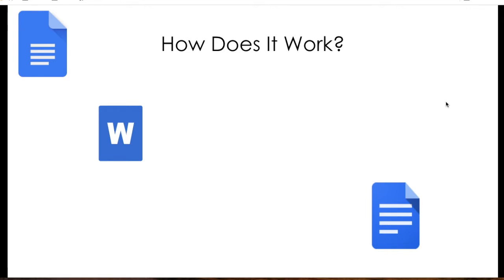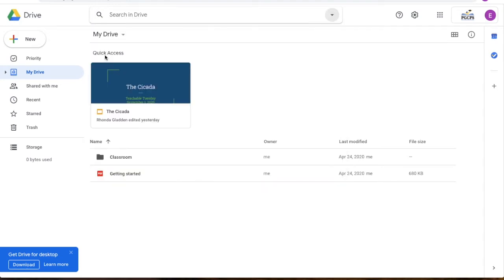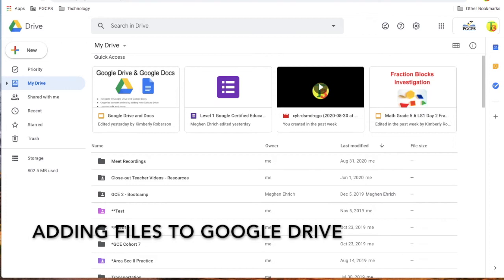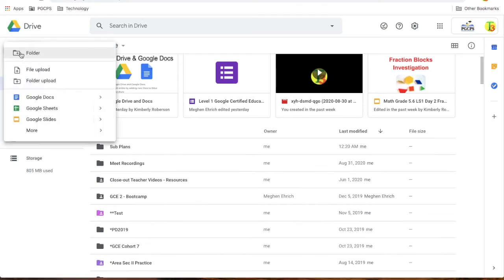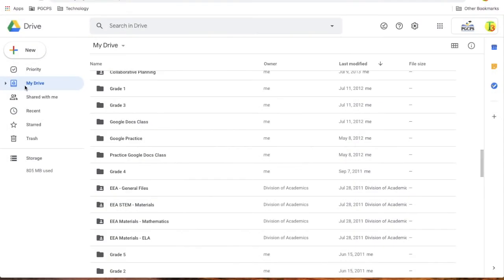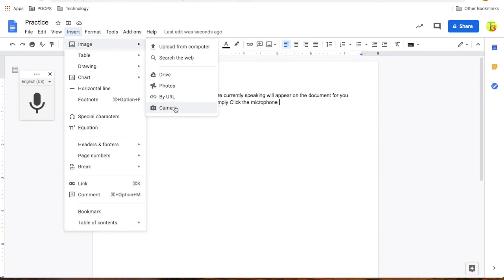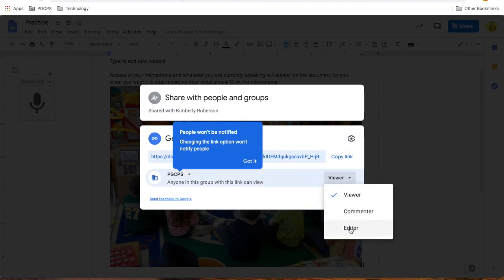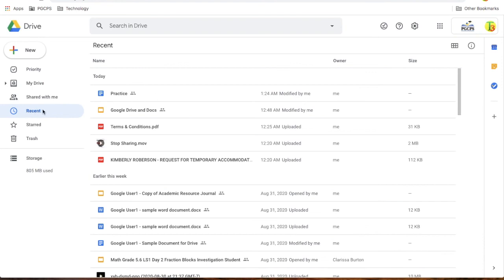Introduction to Google Drive and Google Docs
An Introduction to Google Drive and Google Docs helps beginners understand how to use Google Drive for storage, collaboration, and creation. They will be learn more about a few unique features in Google Docs, a word processing tool, as well as how to share and work with collaborators.